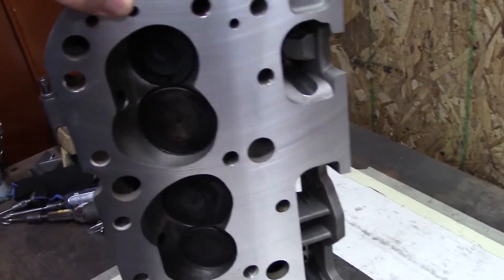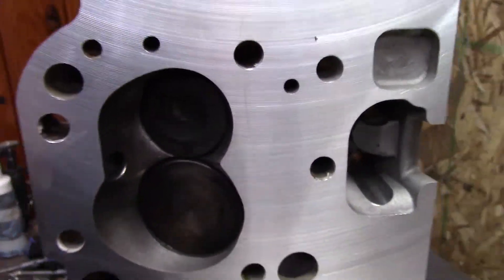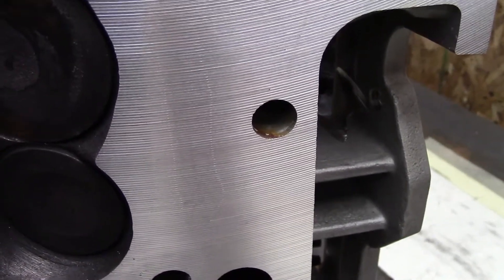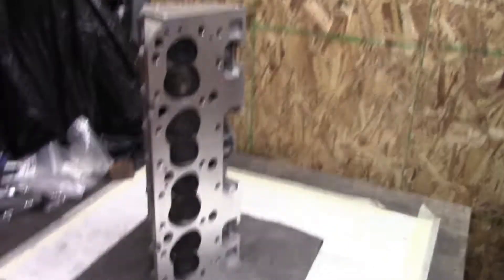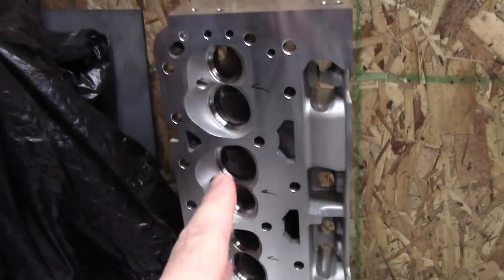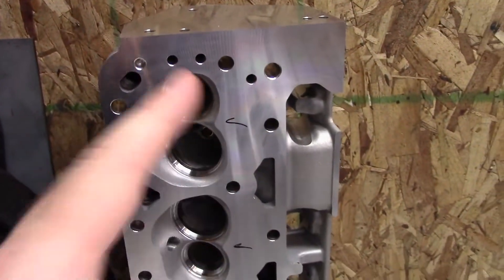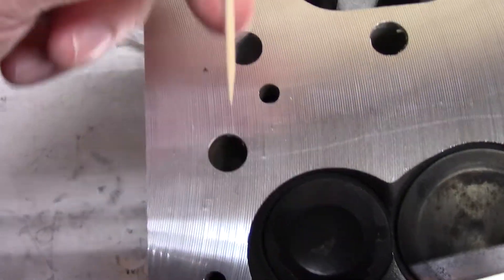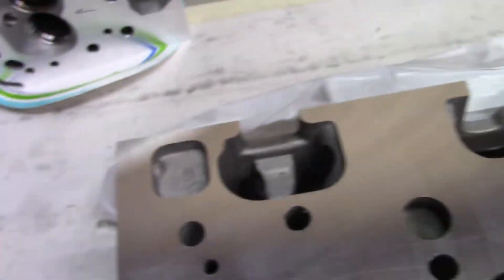Cylinder Head Deck Surface Finish , What Do You Think???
Borrowed a Used Procomp SBC head from a friend that was recently resurfaced and decided to make a video about the quality of the machine work to maybe convince him to get it redone by another shop.